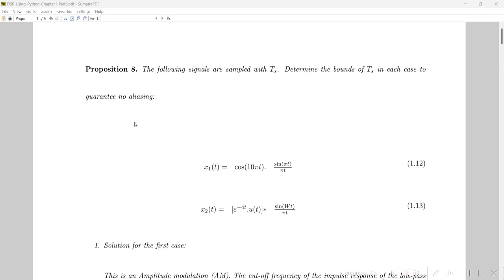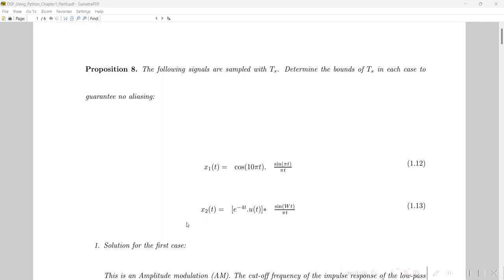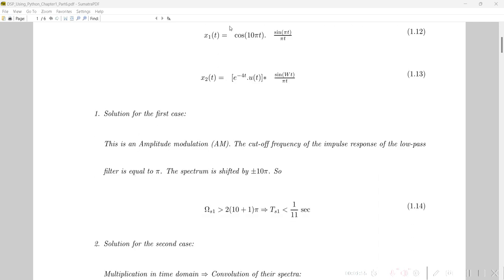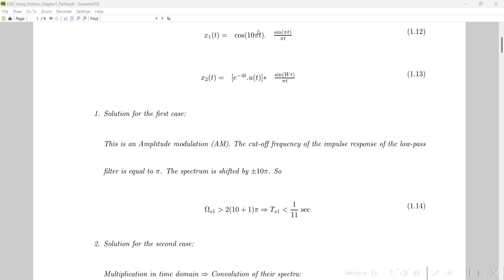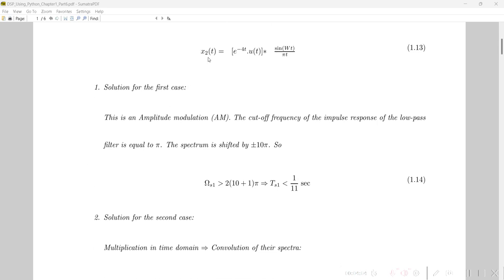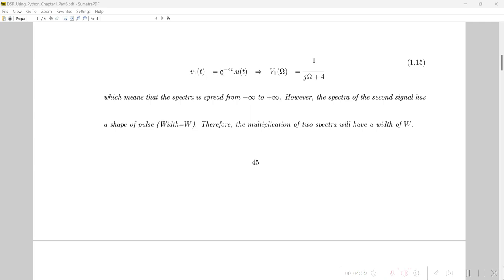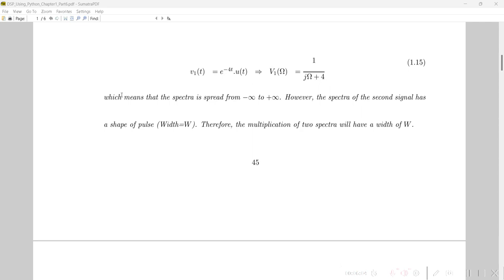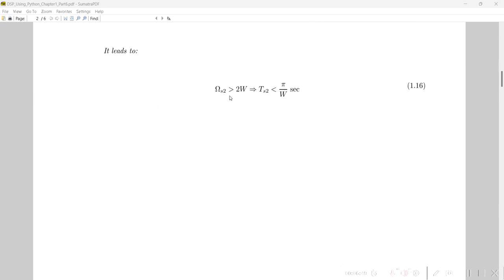Digital Signal Processing Using Python: Chapter 1: Part6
• Controlling sampling rate to avoid aliasing